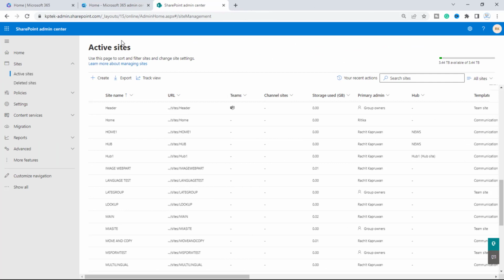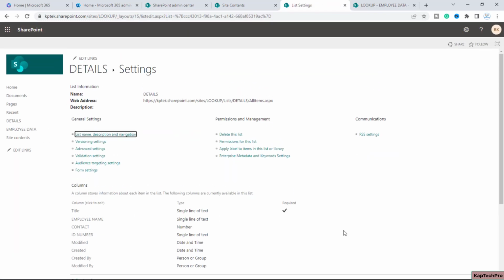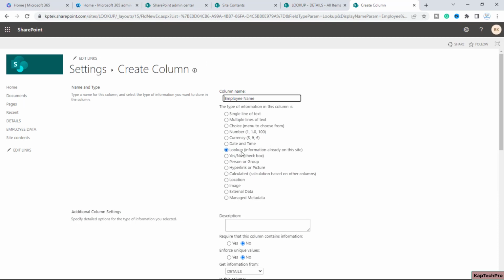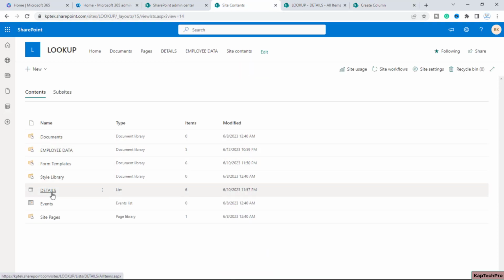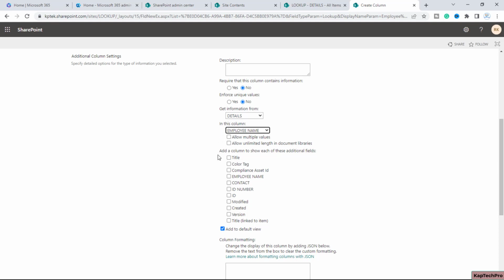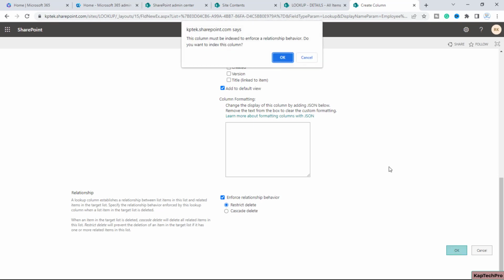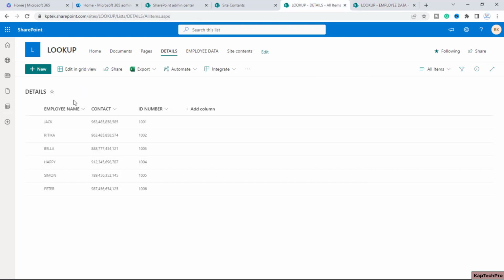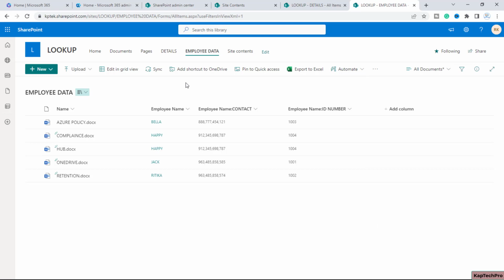How To Connect Document Library And List Using Lookup Column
In this video tutorial of How To Connect Document Library And List Using Lookup Column in sharepoint online by kaptechpro,
We will see How to connect SharePoint lists and libraries via a Lookup Column and How to Use a Lookup Field Column in SharePoint Lists.

After watching this video you will come to know How To Add a Lookup Column To a SharePoint Online List and how to create a lookup column in sharepoint online.

Please watch this video till the end to understand how to add lookup column in sharepoint online

This channel intends to provide practical knowledge about the Exchange Server, windows server, MCSA, MCSE, CCNA, SSCM, SCVMM, Cloud with AWS, and Microsoft Azure.